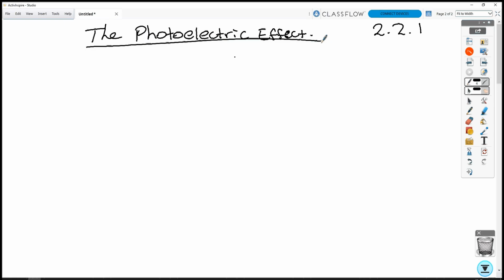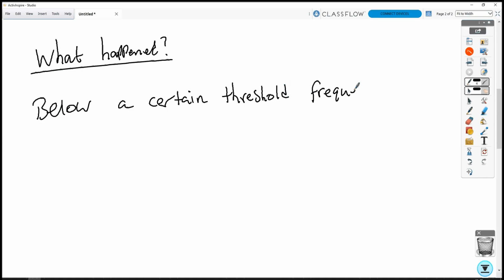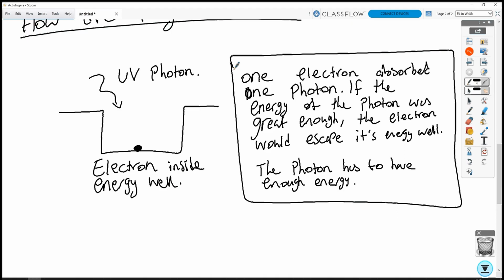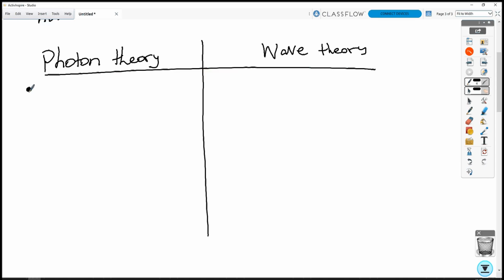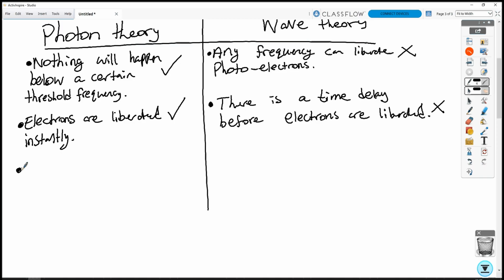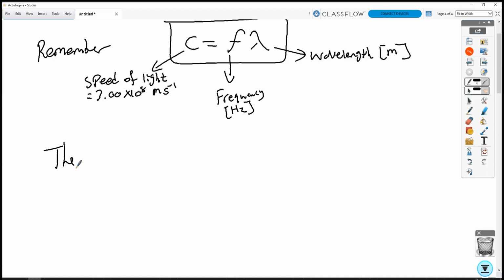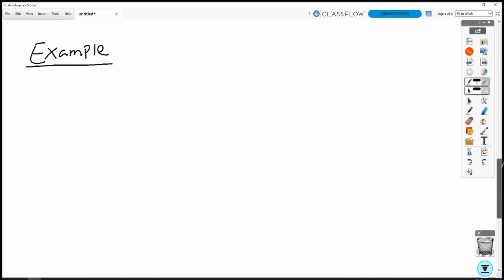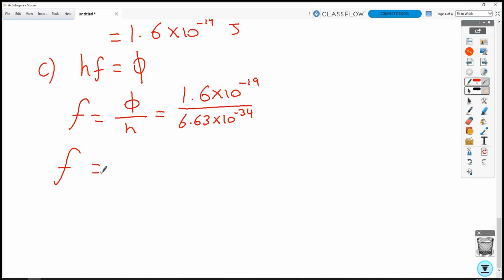2.2.1 Photoelectric Effect Lesson 1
Threshold frequency; photon explanation of threshold
frequency.
Work function , stopping potential.
Photoelectric equation: h f =  + Ek (max
Ek (max is the maximum kinetic energy of the photoelectrons.
The experimental determination of stopping potential is
not required.